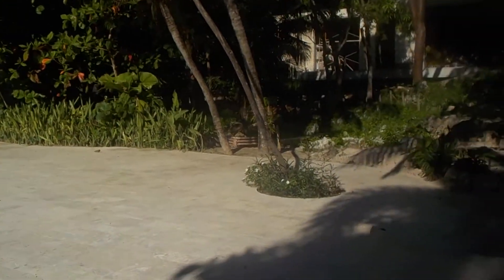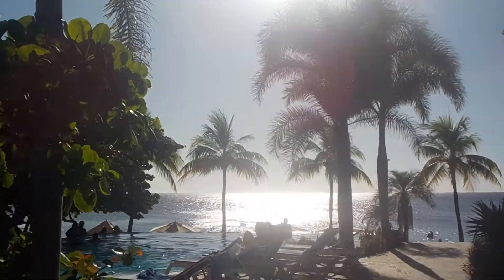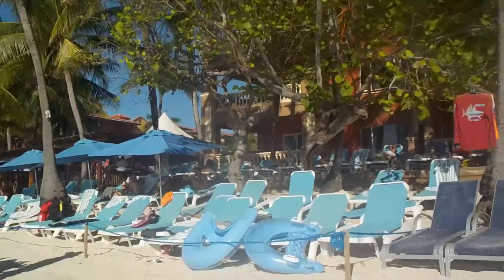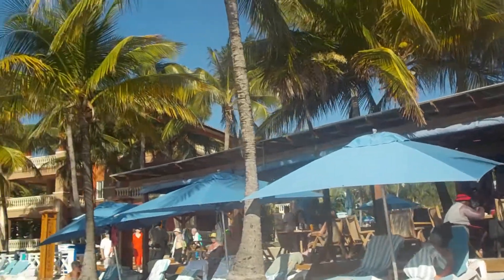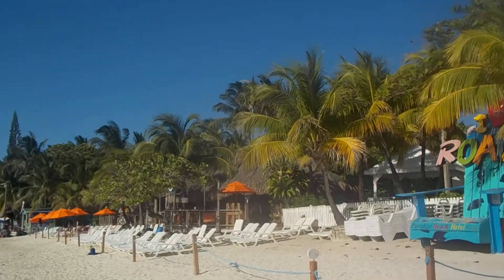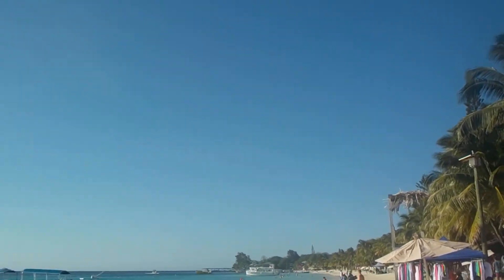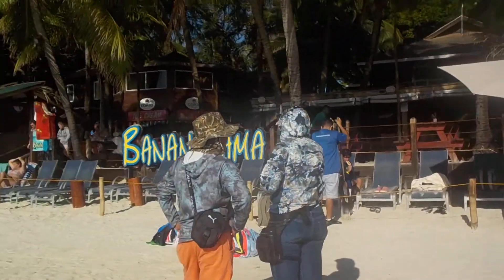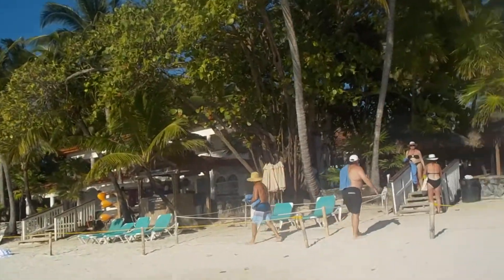West bay beach Roatan beach walk .April 2022 stops at Grand Roatan and Infinity bay spa and resort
A walk about video  of west bay beach with quick stops at The Grand Roatan and Infinity bay spa and resort with hopefully helpfull tips and footage for people who have some curiosity about Roatan .ENJOY.